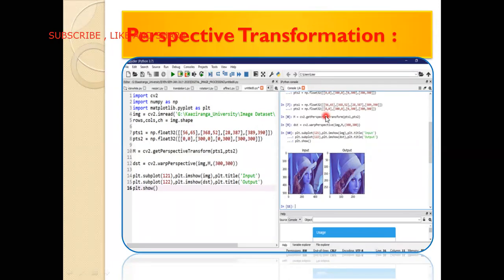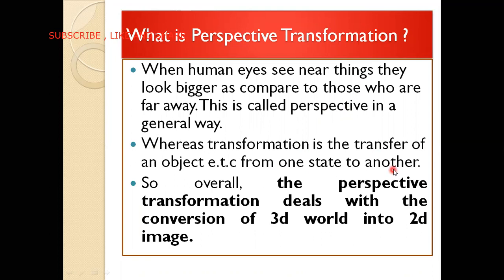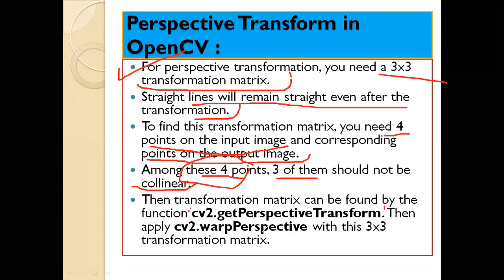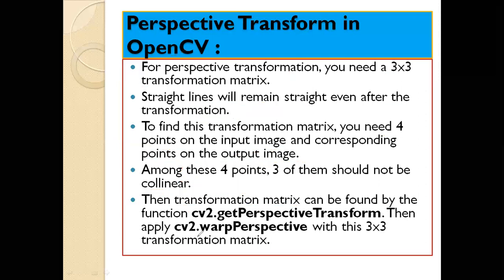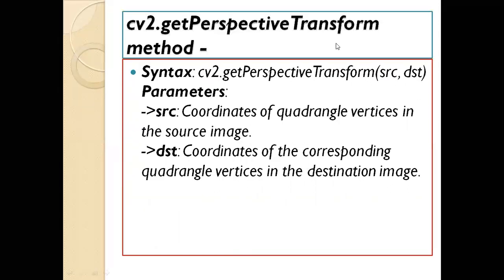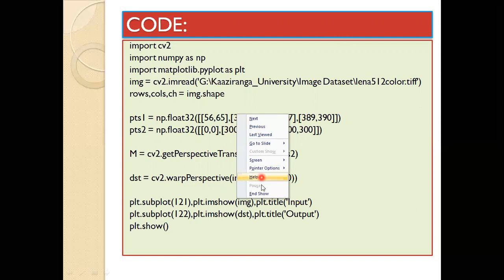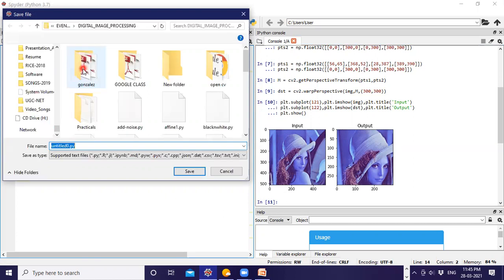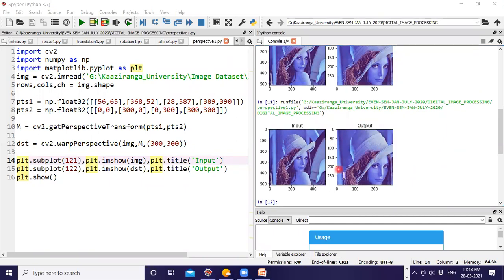Perspective Transformation in OpenCV|cv2.getPerspectiveTransform|cv2.warpPerspective